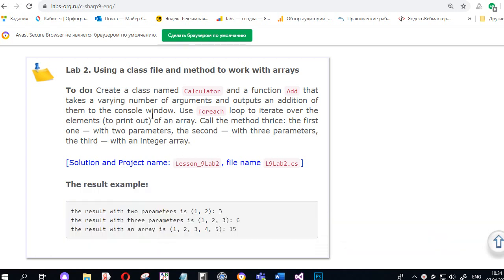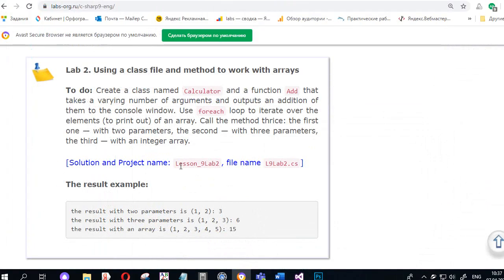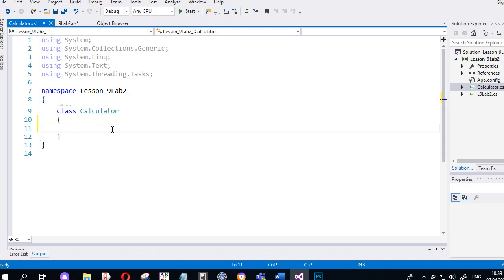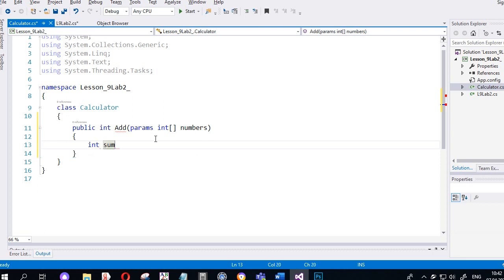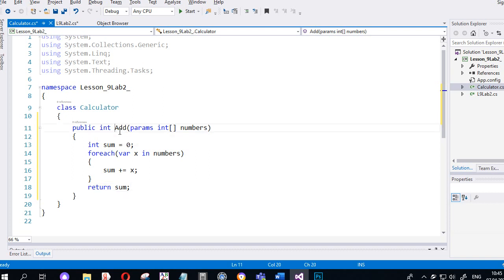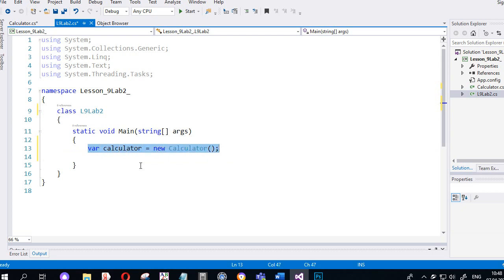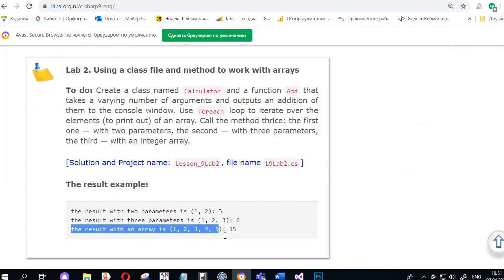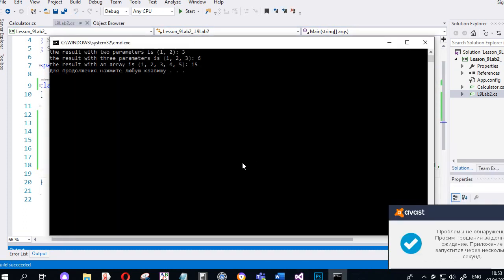Lesson #9. Lab2. Using a class file and method to work with arrays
Create a class named Calculator and a function Add that takes a varying number of arguments and outputs an addition of them to the console window. Use foreach loop to iterate over the elements (to print out) of an array. Call the method thrice: the first one — with two parameters, the second — with three parameters, the third — with an integer array.